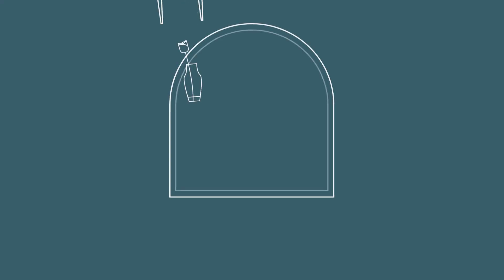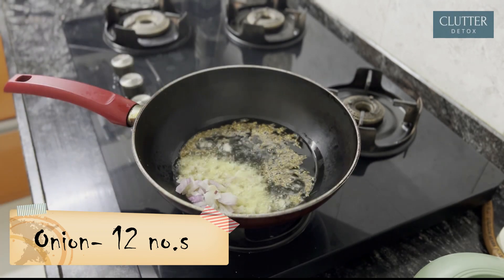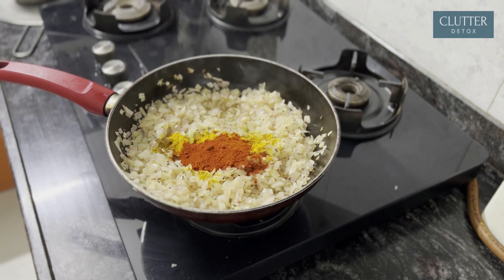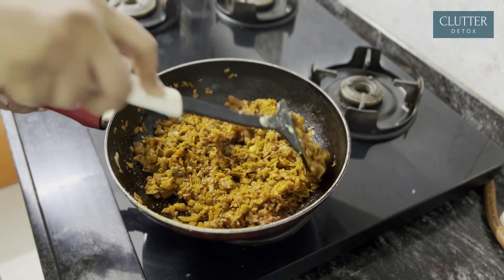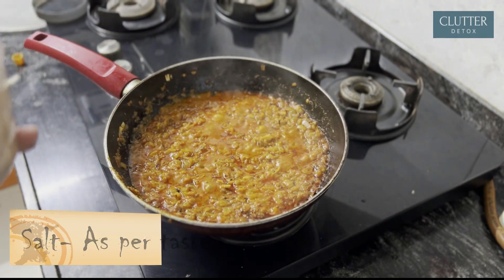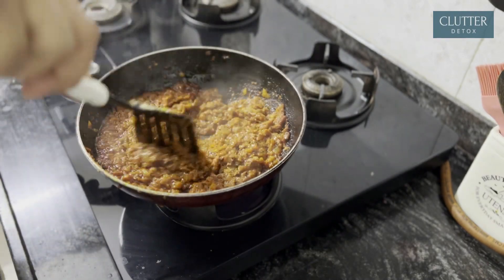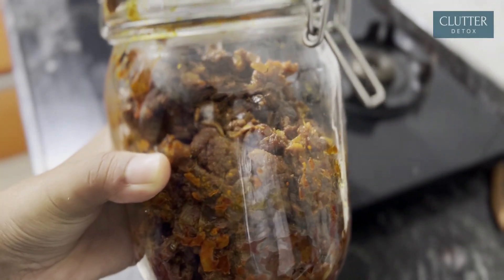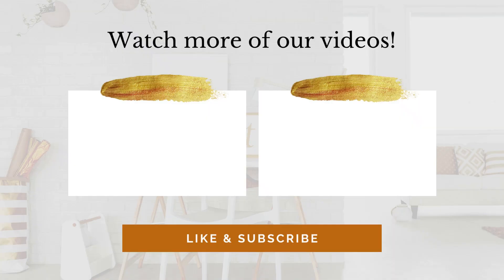ONION TOMATO MASALA for Quick Cooking | Make Chicken Curry, Biriyani, and Dal Tadaka Masala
This video is all about the Onion Tomato Masala, which can be used in all Indian Cooking recipes. Use this Magic Masala to finish cooking a meal for your family in no time.

Hope you have enjoyed watching this cooking video. Much love

Here are a few videos you will love to watch-

About Clutter Detox- Hello, I am Pooja. I am a Home decluttering fanatic, Organization addict, Home decor lover, passionate Content Creator, Book worm, Gobbler, Music lover, movie buff, and a Proud Dog Mom.

I share diversified tips and ideas on home decluttering, budgeted home decor, organization, lifestyle, recipes, cleaning tips, routines, and many more!!! Hoping that my new journey will be as exciting for you as it has been for me... Happy clutter detoxing.

Keep smiling and be happy decluttering:-)